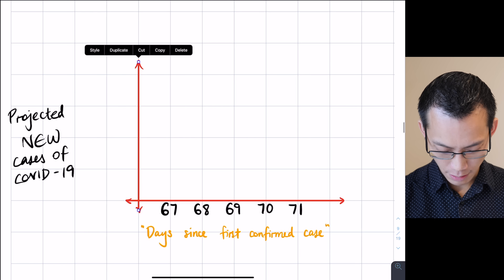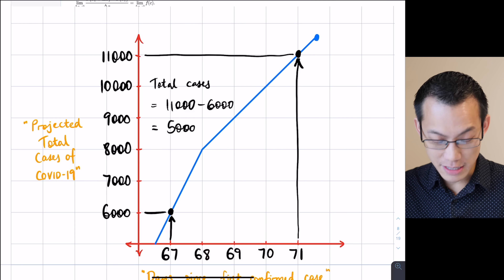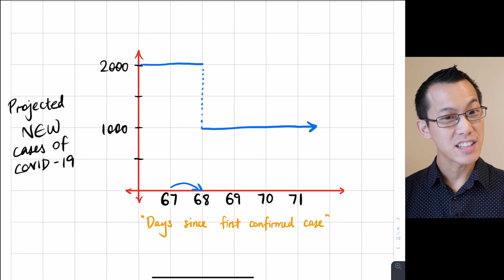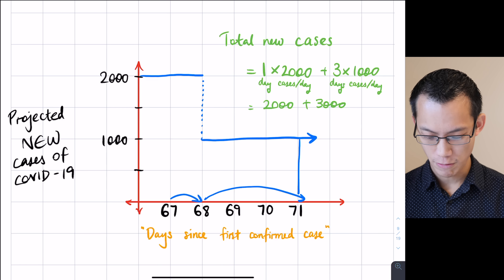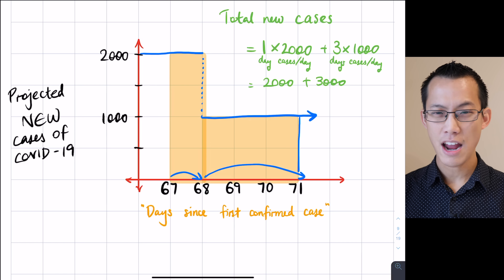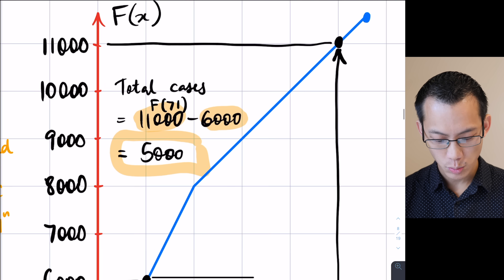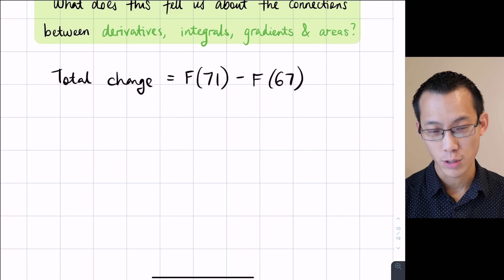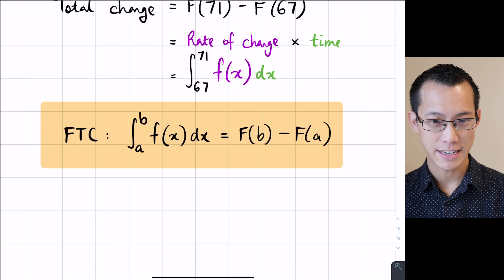Fundamental Theorem of Calculus (2 of 5: Areas under curves)